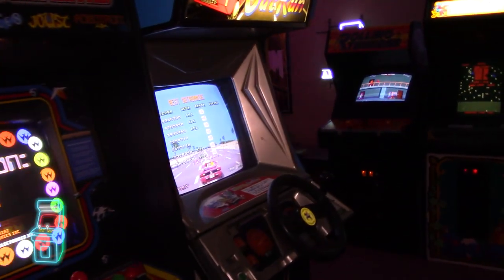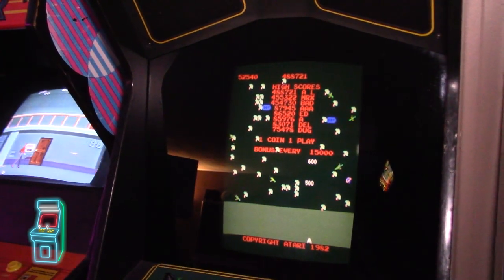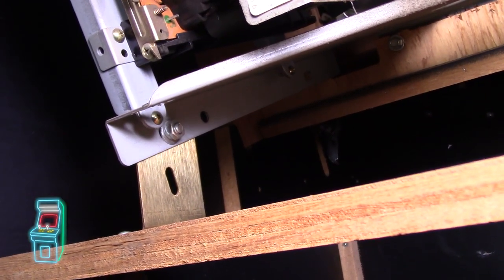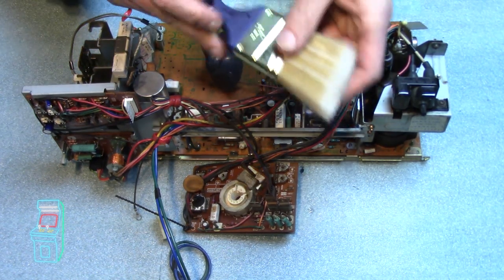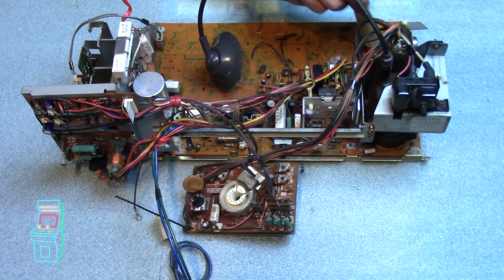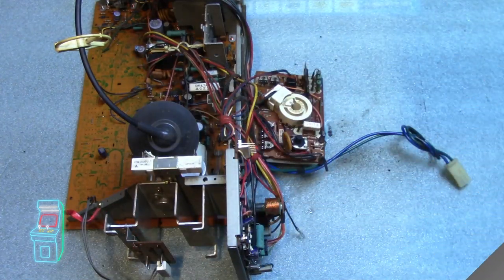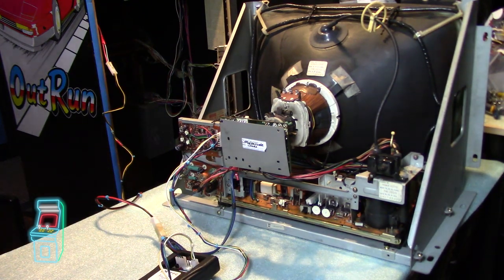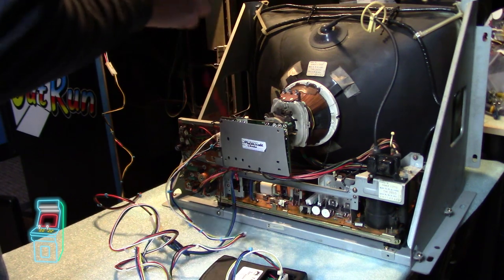Millipede Matsushita Monitor Cap Kit [Resto Part 6]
Millipede Matsushita Cap Kit [Resto Part 6]

In this episode we tackle the infamous Matsushita arcade monitor.  We take a look at how to remove it from the Millepede cabinet, discharge it properly and install a cap kit.  Once dialed in the results speak for themselves.  Will it be a pain to work on like everyone says?  Why do people hate this monitor?  Join me for a never before seen video!

Table of contents: (WIP)
00:00:00 Intro with Del
00:00:53 How to remove monitor from Millipede cabinet
00:05:27 Working on the monitor
00:08:34 Removing the chassis
00:12:55 Cleaning the PCB
00:13:57 Discharging the B+ Filter Cap
00:16:15 Prepping the Cap Kit
00:22:24 Changing the B+ Filter Cap
00:31:28 Re-capping the chassis
00:39:31 Adjusting the B+ voltage
01:04:57 Final thoughts

- Hot air soldering station
- Kester leaded solder
- Lint free foam swabs